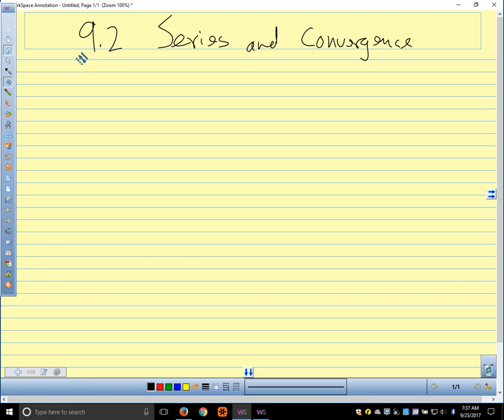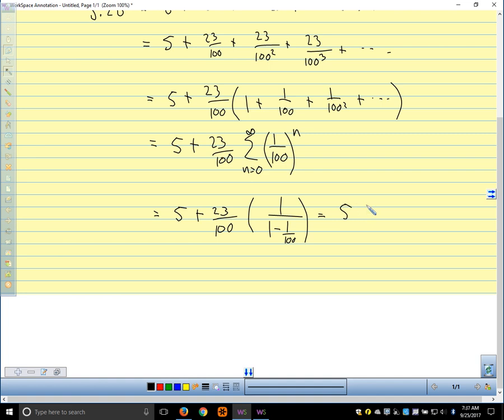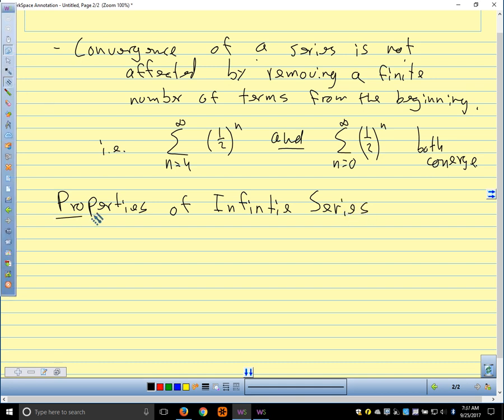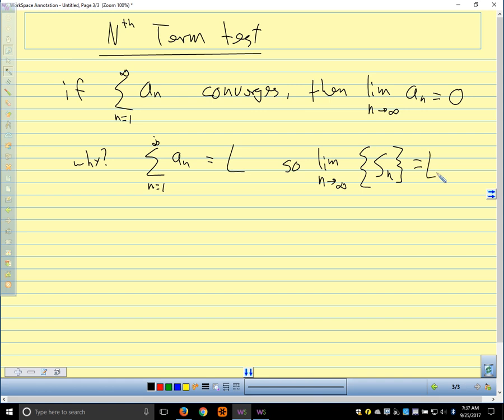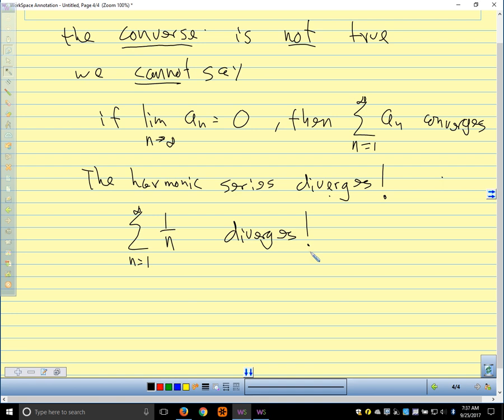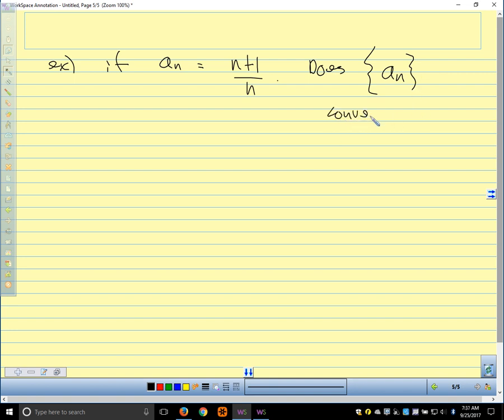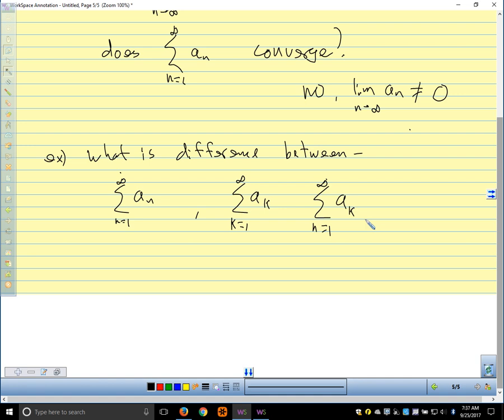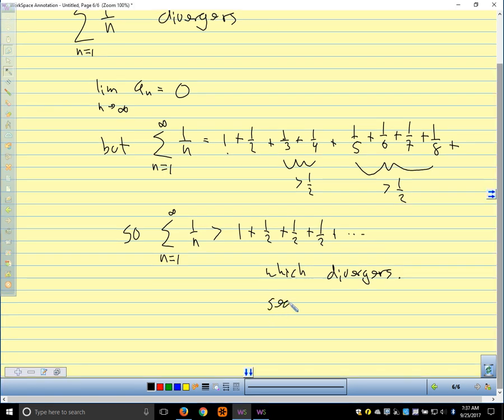Calc III 2017 9.2 pt 2 Series and Convergence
Nth term test for divergence and the harmonic series